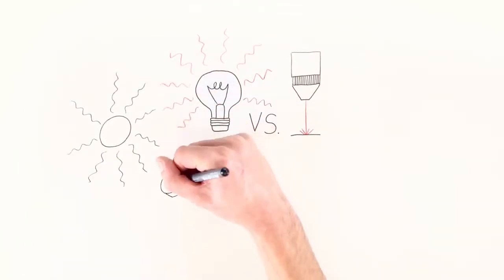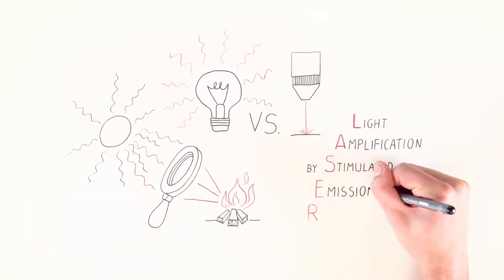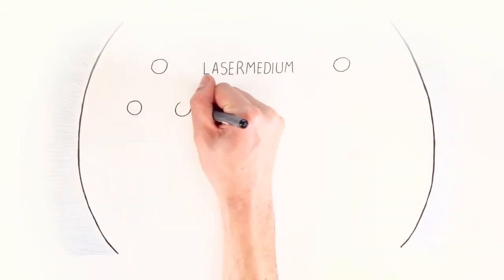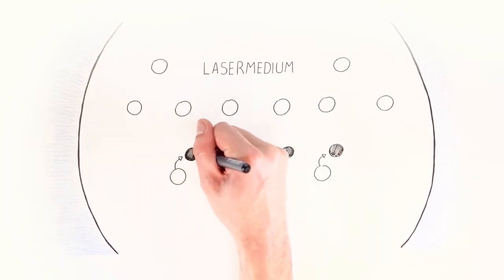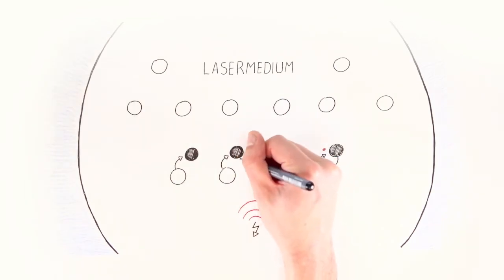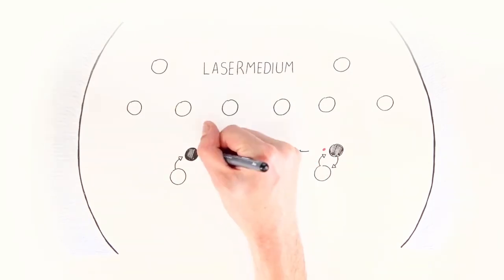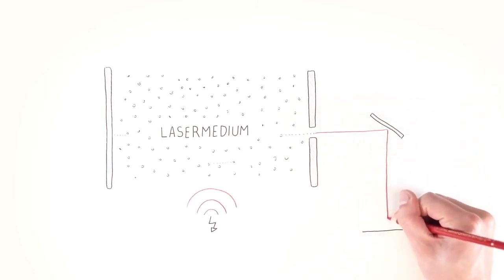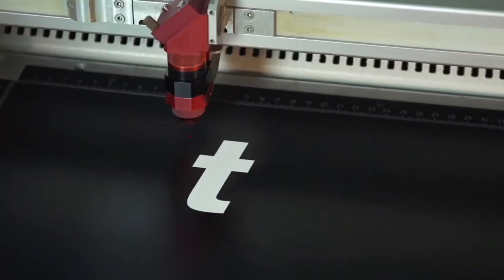Jak działa laser - podstawy technologii laserowej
Słowo „laser” oznacza wzmocnienie światła poprzez wymuszoną emisję promieniowania. Lasery wzmacniają światło poprzez pobieranie i emitowanie energii. Promieniowanie laserowe jest generowane przez źródło laserowe. W tym celu skoncentrowana energia jest dostarczana do kryształowego pręta (lasera w stanie stałym) lub specjalnej mieszaniny gazów (laser gazowy). Kryształowy pręt lub laserowy gaz aktywny jest umieszczony pomiędzy dwoma zwierciadłami. Generuje to rezonator światła, który kieruje światło lasera w określonym kierunku i wzmacnia go w ten sposób.

Określony procent światła lasera jest emitowany przez częściowo przepuszczalne zwierciadła i jest kierowany na materiał – tam, gdzie graweruje, znakuje lub tnie pożądany motyw.